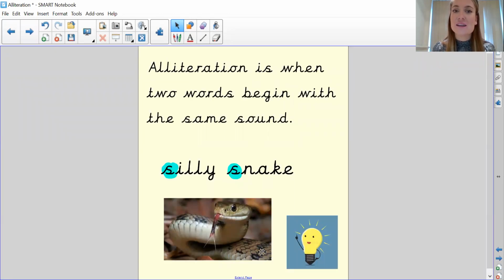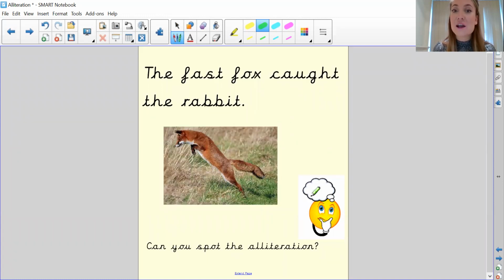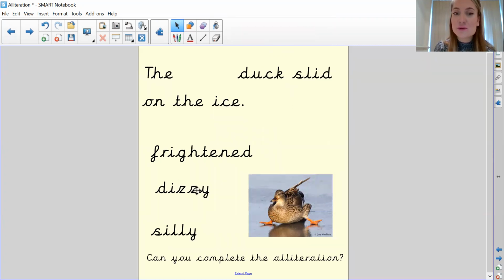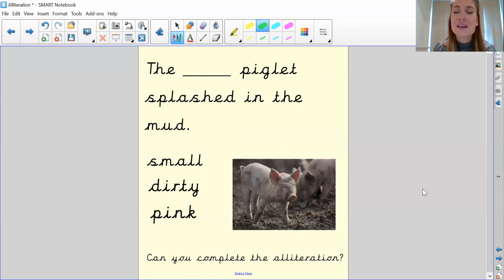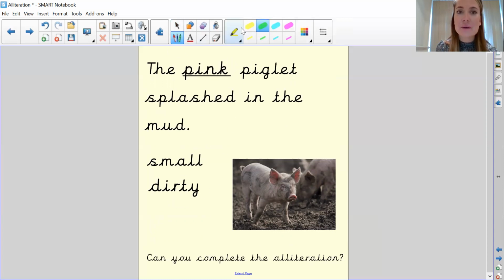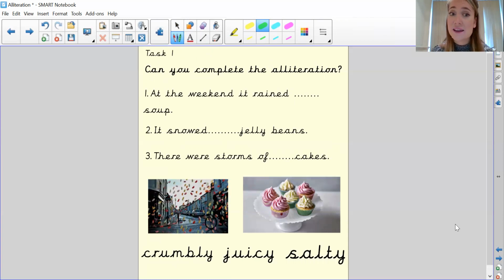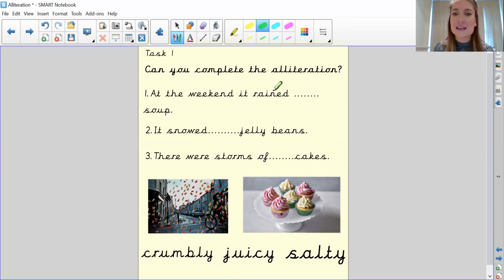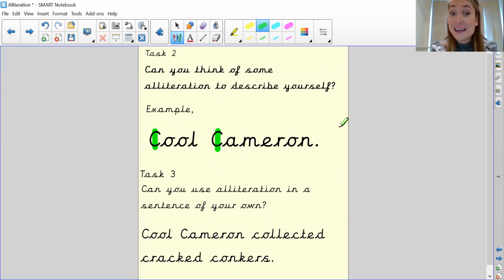Year 1- 26th February- Braille- English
In today's English lesson we learn about alliteration.